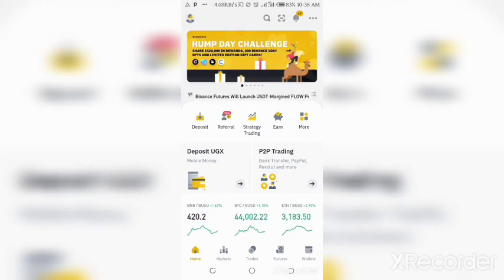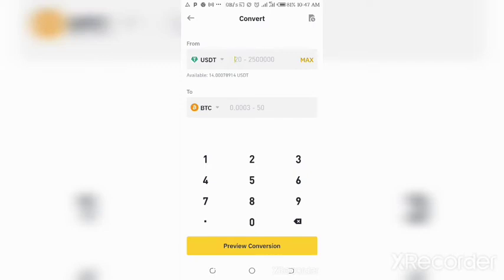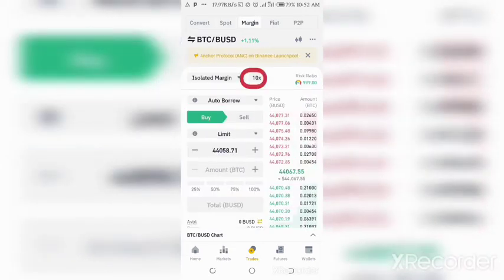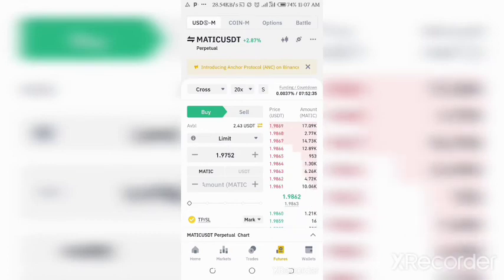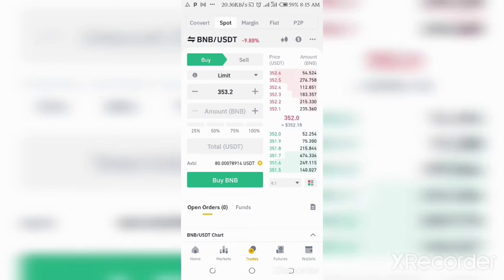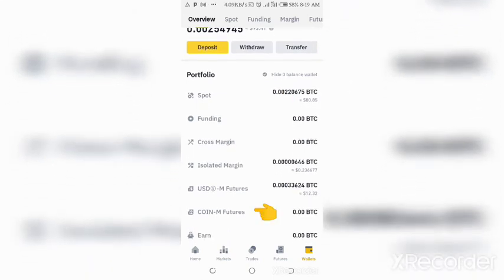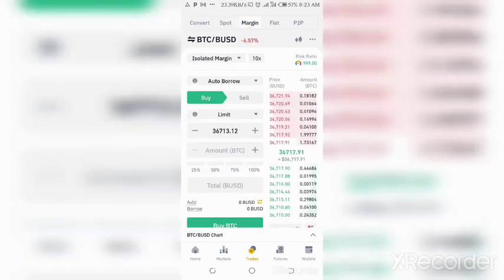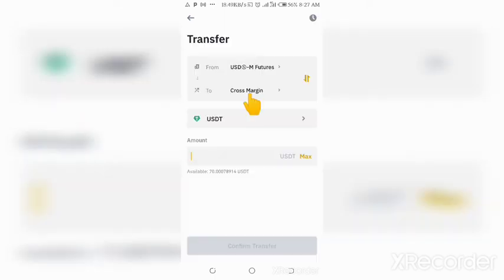Ultimate Guide To Trading Types On Binance